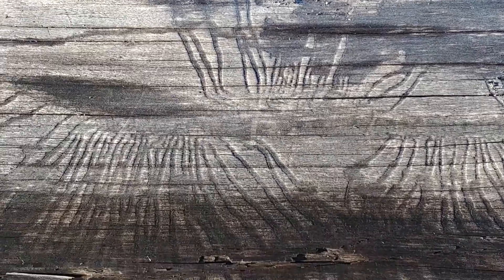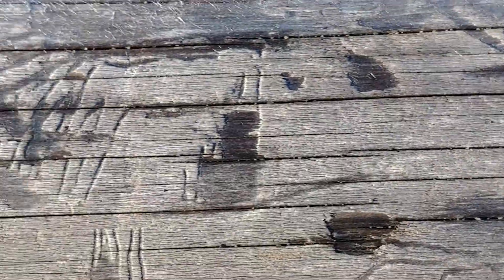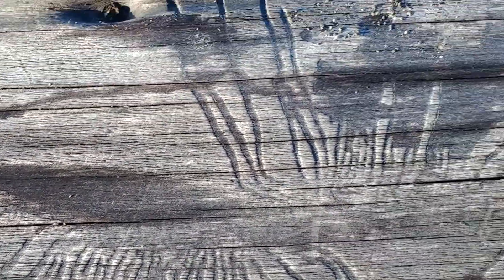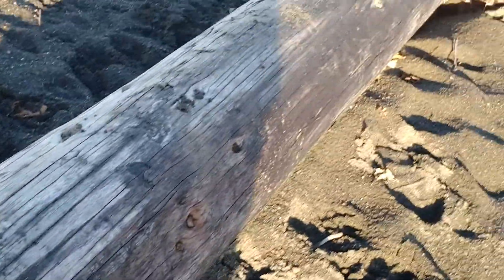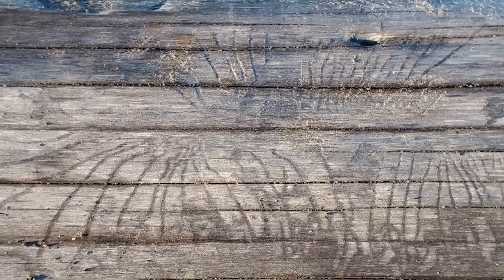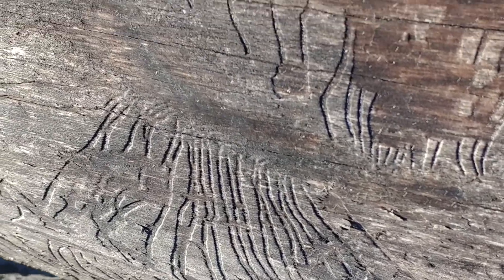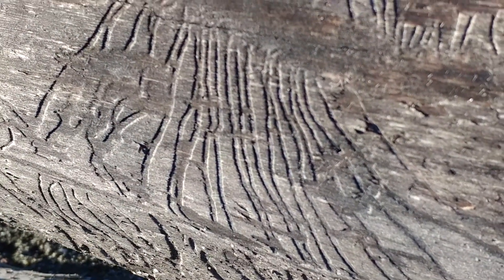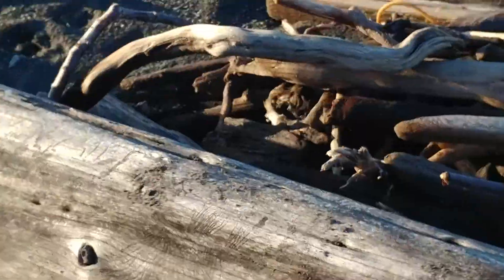Boring bug beetles at work on the Elwha River.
Backyard science videos to engage your students, have them ask questions, dig deeper and explore the world at their fingertips (internet education community) and their backyard. The problem is kids don't get out and explore their world or they don't have a backyard.  These videos help open up the world to new adventures and expose the students to STEM or STEAM.